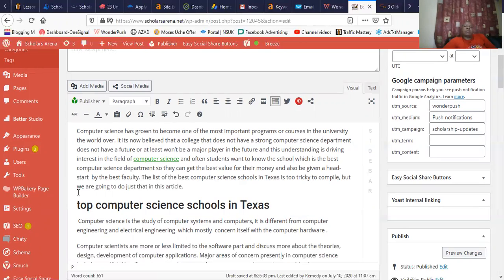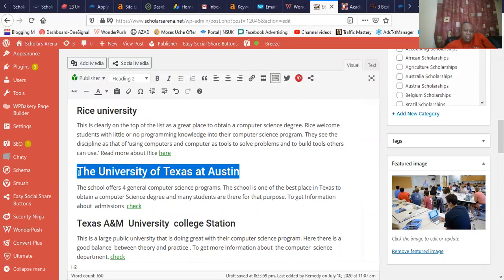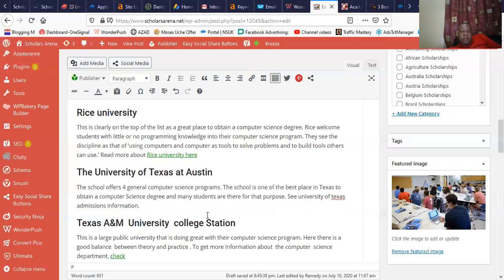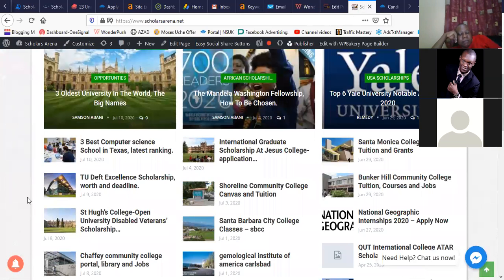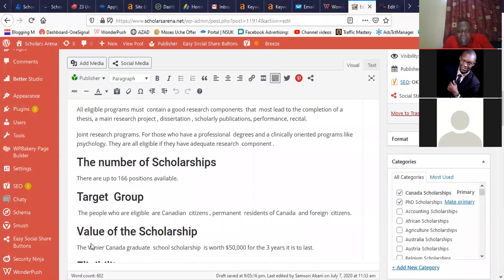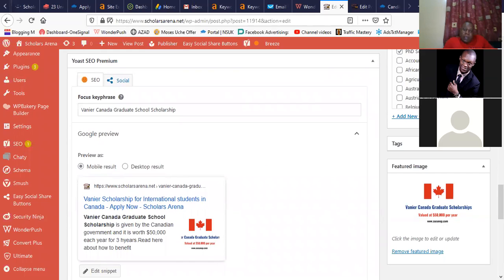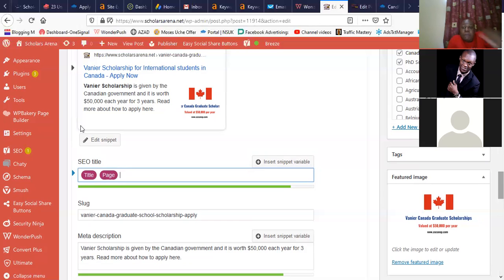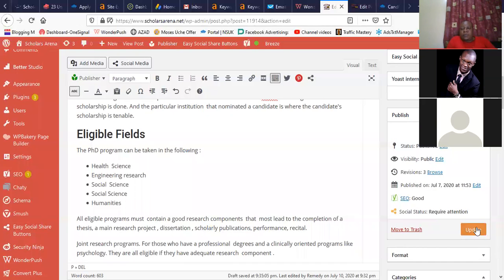onpage seo correction class